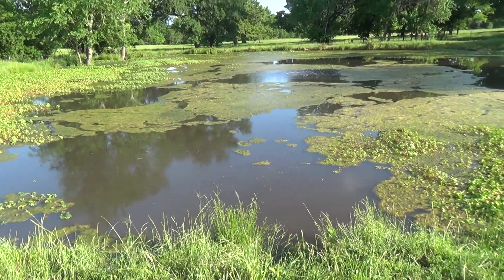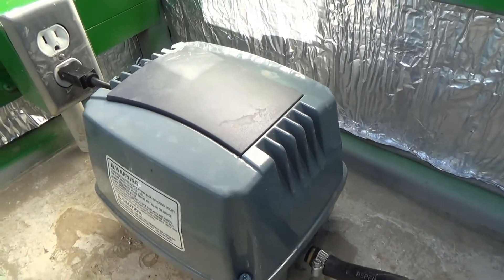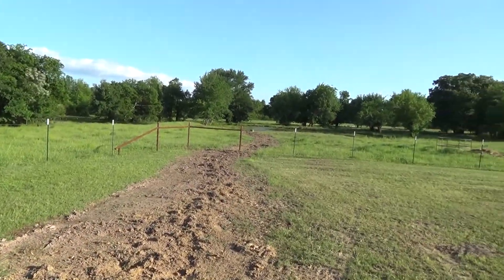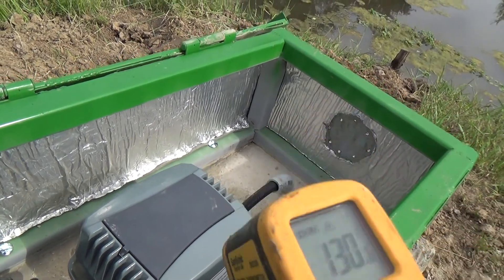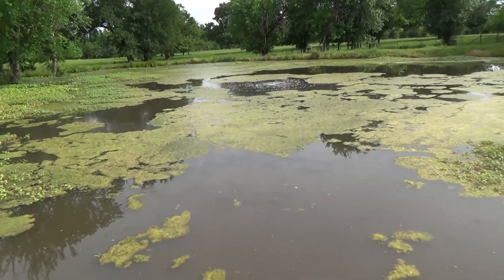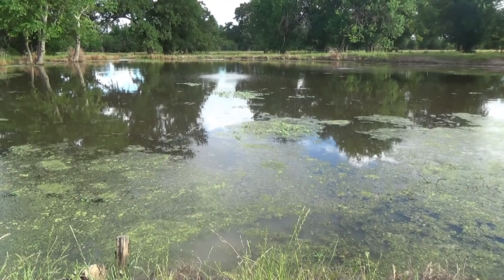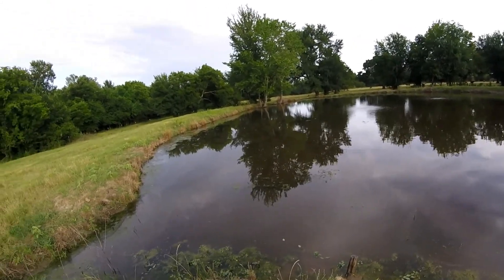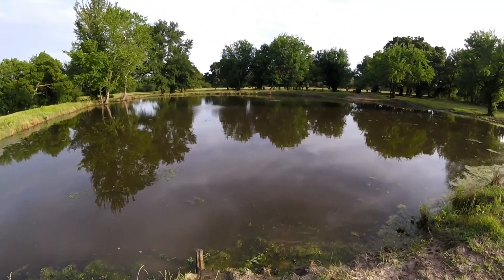Building An Aerator System For My Farm Pond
This video shows the first 48 days after I built a pond aerator system for my 1/4 acre farm pond, in an effort to reduce pond algae and muck. The system went through a few iterations as I dealt with high temperature issues with the pump, but I finally have a good setup now.

Here's a breakdown of my costs to build my aerator system:
Pond Aerator Pump: $167.00
Weighed Aertator Hose:  $89.99
Pond Aerator Diffusers: $127.81
12/2 Romex Electrical Wire 250ft:  $63.41
Aerator Concrete, Rebar, Conduit: $83.93
Aerator Box Sheet Metal: $41.63
Aerator Housing Fan: $11.99
Green Aerator Box Paint: $3.99